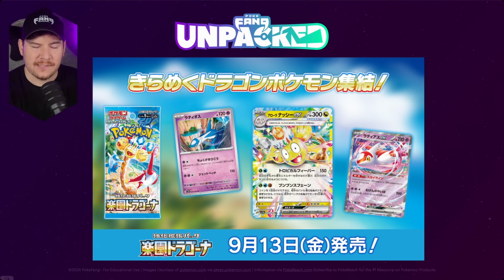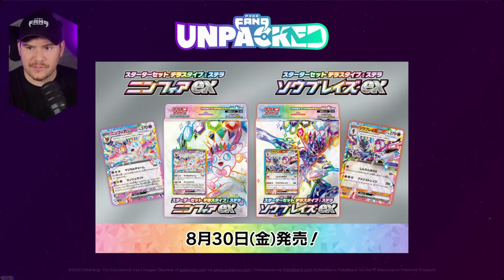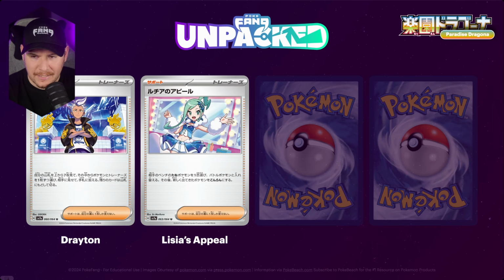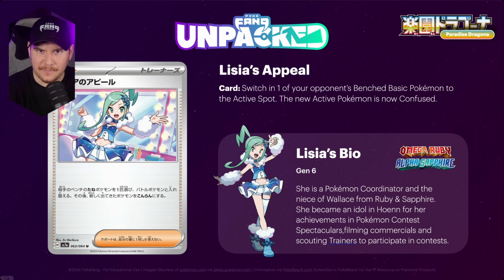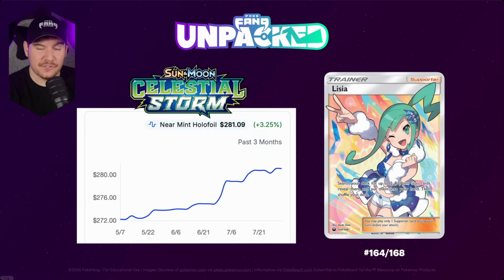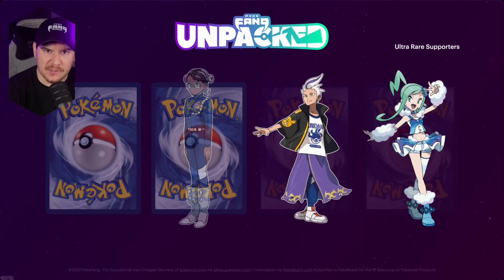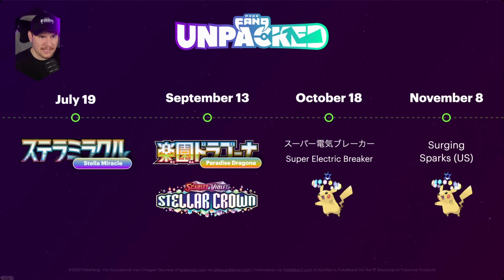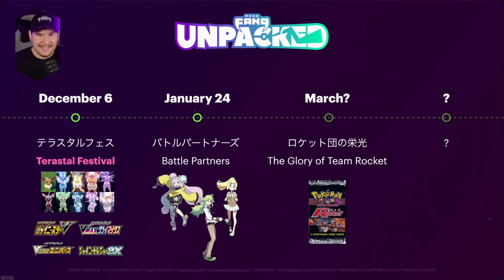Pokemon Surging Sparks Set Preview (Paradise Dragona) 2024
New Pokemon Set Surging Sparks Cards have started to be revealed through the announcement of Japanese Pokemon Set Paradise Dragona!

Also! The Fang Gang is about to be 8500 strong 💪 With our goal of 10K by the end of 2024, so if you enjoyed this video and like watching Pokemon TCG content, please join us by hitting subscribe and help spread the word by sharing the channel or this video with a friend for family member who also enjoys this content.

Thank you so much, you are legendary, now let's rip some packs together!

Save 10% on VaultX Products
VaultX.com

I use VidIQ to optimize my videos, try it out!

Collecting Gear
Quality Binders (Used for my master sets)
Card Sleeves (Only ones I use)
Reliable Semi-Rigids (For all my pulls)
Best Toploaders (I use for shipping)

Video Gear
My Cameras (I use 2)
Power Adapters (2)
HDMI Adapters (2)
HDMI Cables (2)
Capture Cards (I use 2)
Camera Cage (2, for mounting)
FaceCam Lens
CardCam Lens

Audio Gear
Rode Microphone
Mic Arm (and CardCam Arm)

Lighting Gear
FaceCam Lights (I have 2)
CardCam Lights (I have 2)
Desk Light Stands
Floor Light Stands
RGB Portable Mini Lights
RGB Light Strip Bars

Editing Gear
Dual 4K Editing Displays
Editing Computer
Editing Headphones
MX Master Mouse

——  G I V E A W A Y S   ——

🎉  RECENT GIVY WINNERS

🚨  Instructions if you WIN:
DM @PokeFangOfficial on Instagram to claim your prize, and be careful not to respond to any fake accounts. I will need to verify your account on a separate platform by having you comment a code I'll tell you on IG, this is to make sure the right person gets the prize.

📦 SEND STUFF TO POKEFANG 📦

PokeFang LLC
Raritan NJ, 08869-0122